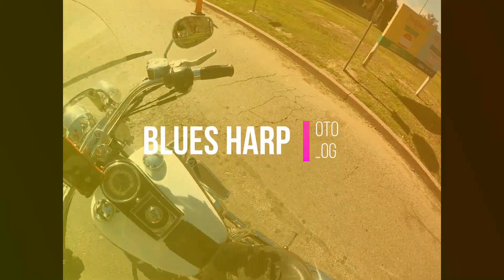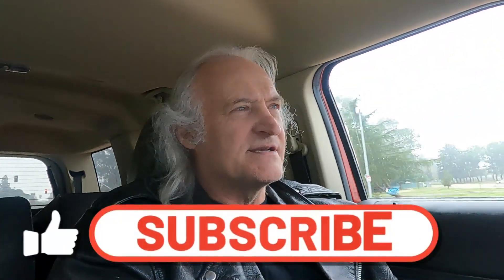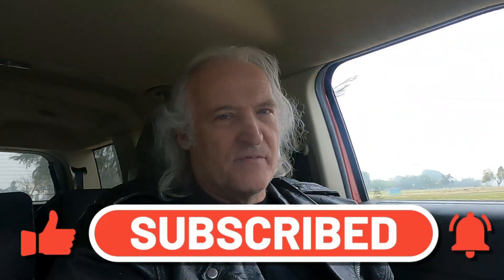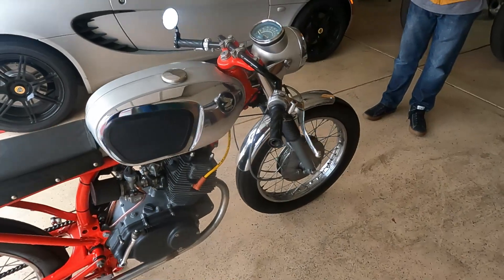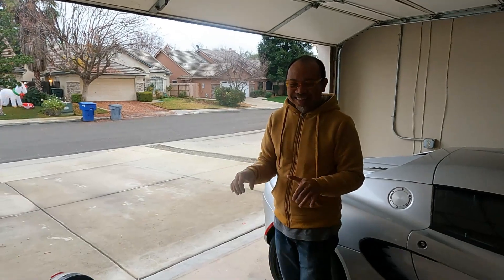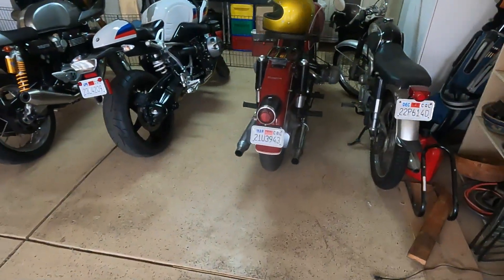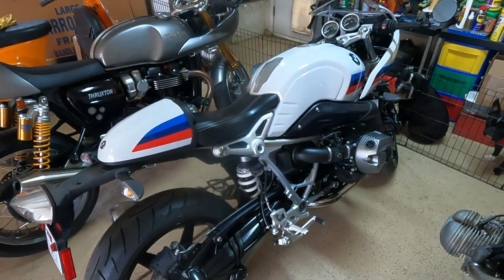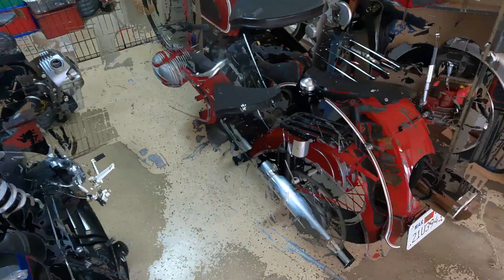My Friend's 1965 Honda CB 160 CAFE RACER, Amazing Motorcycle Must See!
This is My buddy Mike's 1965 CB 160 Cafe Racer. This bike is fantastic! The customization is perfect it looks like something you'd see in London at The Ace Cafe or the 59 Club in the 1960's. The Honda CB 160 has also morphed into a very popular flat track racing class., Mike also has a couple cool BMWs a Thriumph, a Vespa and a cool Honda CB90. We;ll take a look at his great collection.

In this episode we also have The Sticker Trade Shout Out!.. Today we feature:
And
Check out their channels and tell them Blues Harp Biker sent you!

If you want to be part of Sticker Trade Shout Out send them to:
John Clifton

Than ks for watching